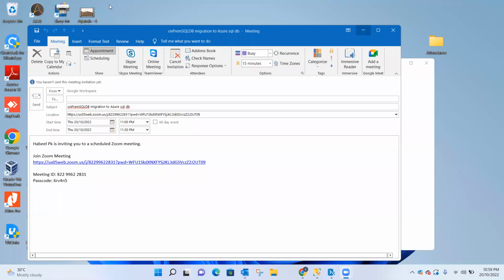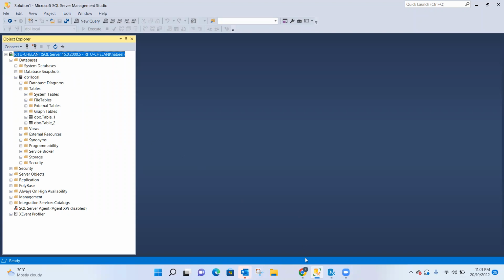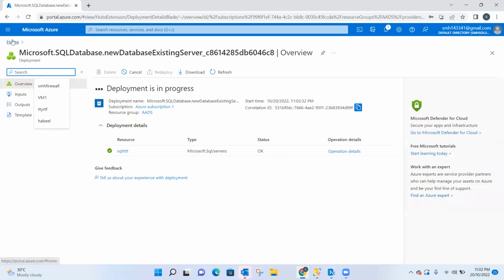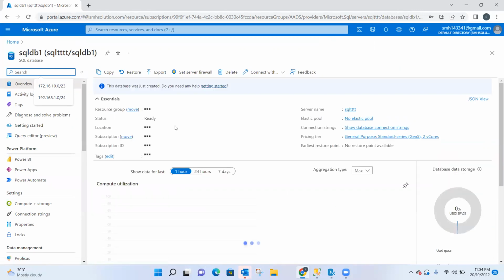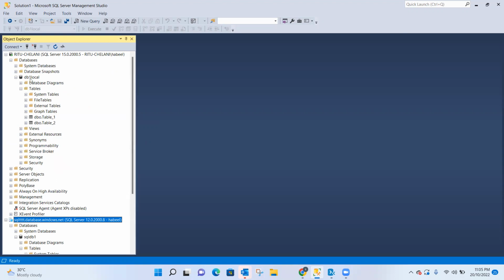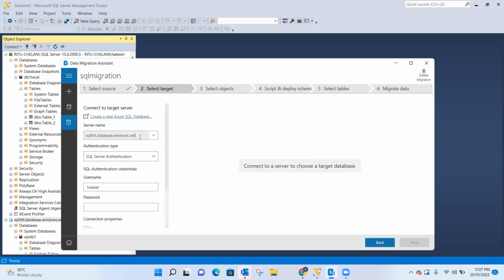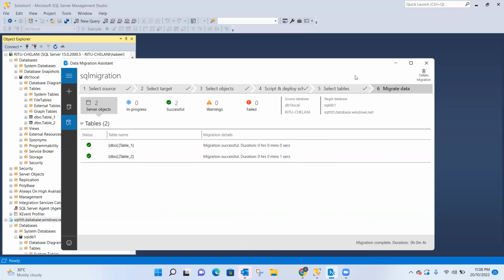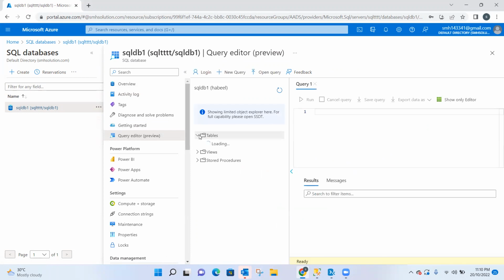Migrating On-Premise SQL Database to Azure SQL Databse through DMA